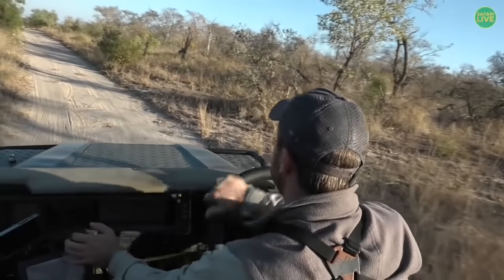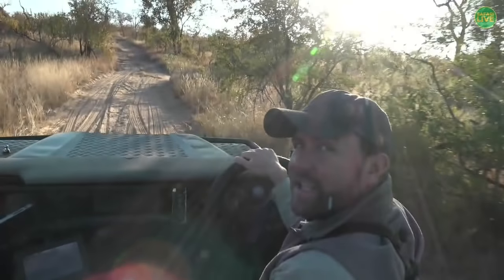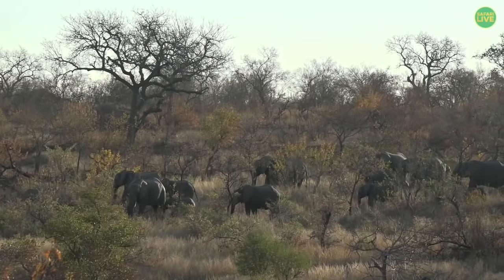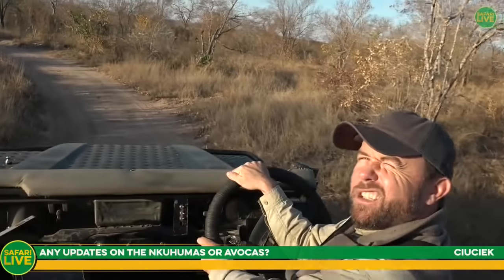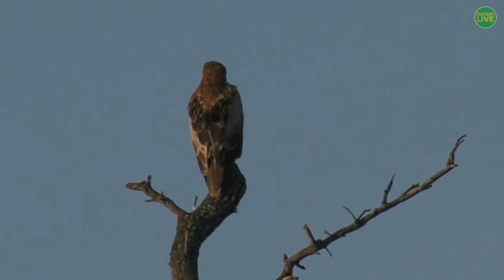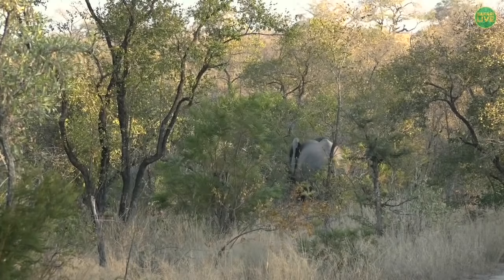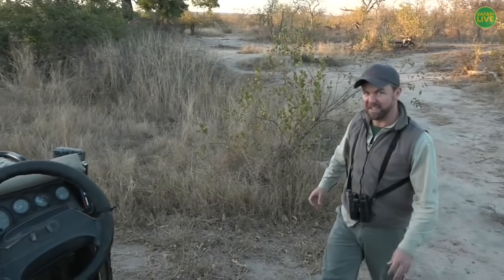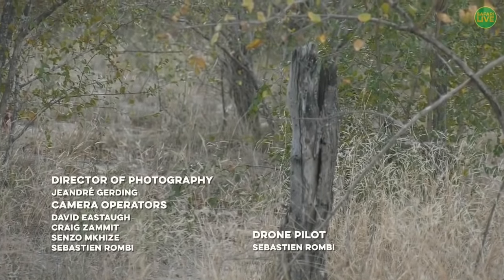Eagles and Leopards on Safari! | Safari Live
CAUGHT ON CAMERA this week: Eagles, leopards, elephants, and impala.

About Safari Live:
Join Nat Geo Kids on a real African Safari.  LIVE each week get a front row seat and check out Africa’s most iconic animals—elephants, wildebeest, lions, cheetahs, leopards, hyenas, and many more.

Weird But True! Fast Facts

About National Geographic Kids:
Nat Geo Kids makes it fun to explore your world with weird, wild, and wacky videos! Videos featuring awesome animals, cool science, funny pets, and more, are made just for curious kids like you. So pick a topic you love and start watching today!

Visit the National Geographic Kids website for more games, photos, and videos